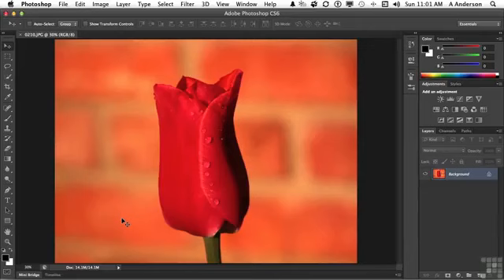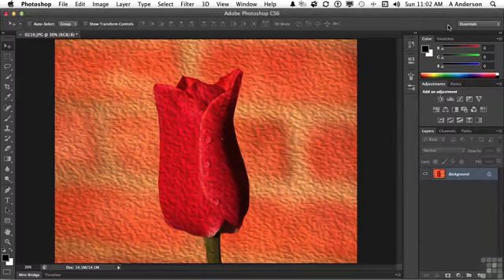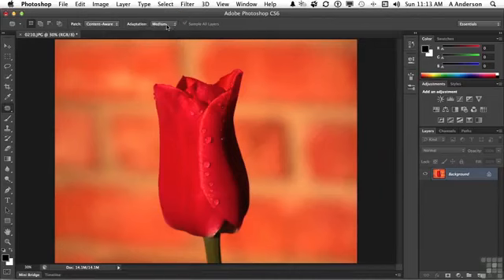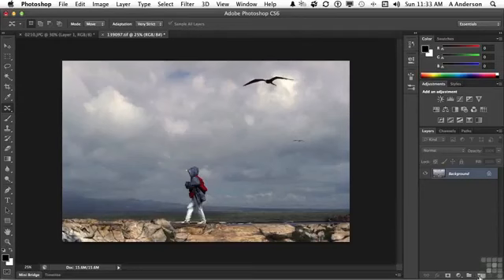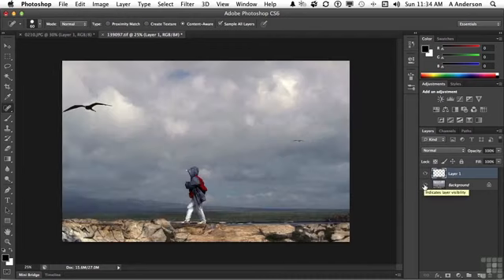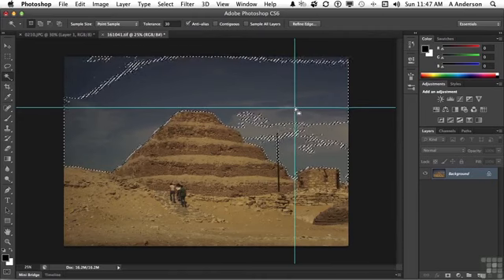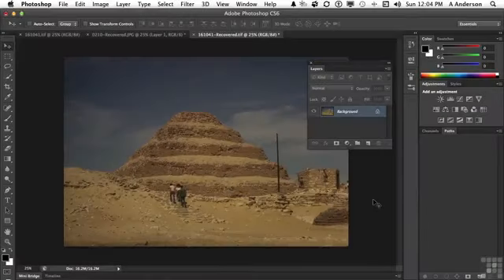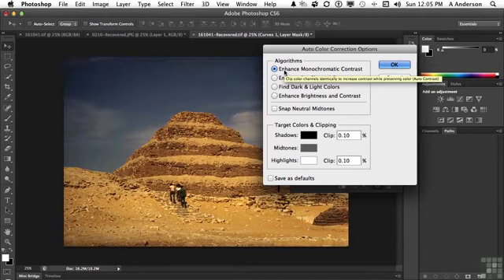01 Adobe Photoshop CS6 Full Tutorial A Peek At Photoshop CS6 Part 1